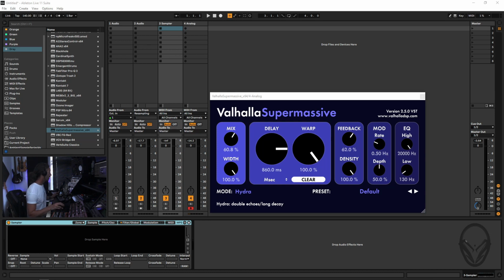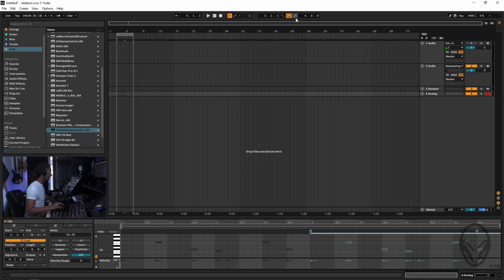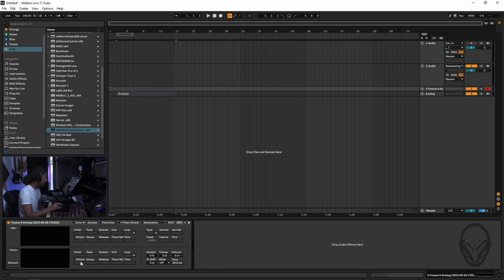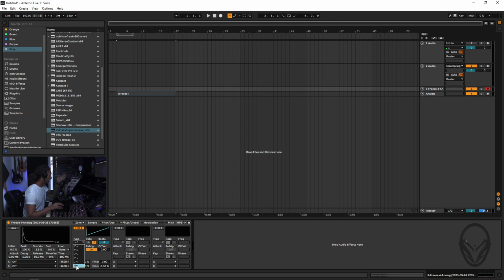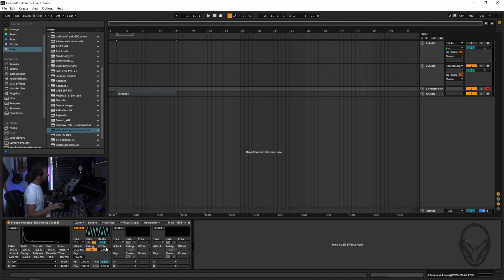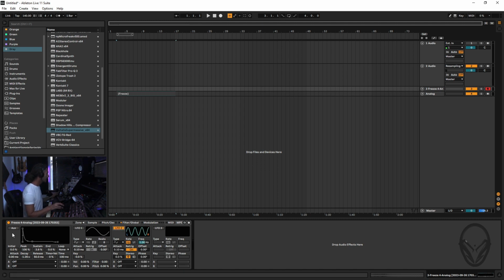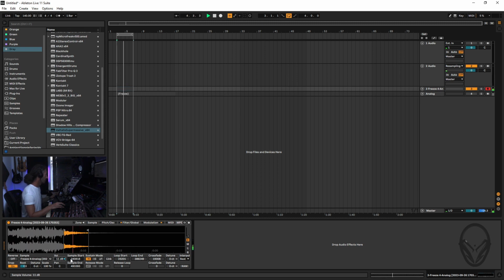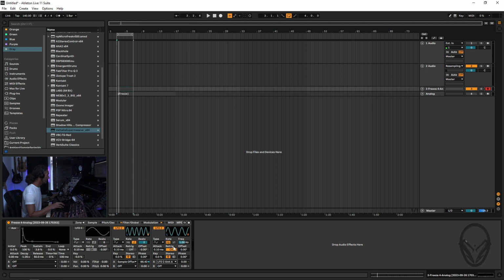Leon Switch presents Ableton Sampler - Part 2 - Modulation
In this part 2 of 3 videos about the Ableton stock Sampler i cover the Modulation page where I explain and use the Auxilary envelope and the 3 LFO's to move the start point of the sample and ajust the filters etc..

I hope you find this video insightful and helpful.

I would like to shout out my members  (who totally rock by the way)

iLuvNeuroBas  -  Skush  - Svenssoni  -  Attila Kánya  -  AshSparrow  -  SHVPE SHIFTER  -
Nate Smith  -  No Remorse Dubstep  -  Jaymz Filkoski  -  Leshii_Beatz  -  Yen.dub   -
STATION UNKNOWN  -  Squeeth  -  bongo bongo  -  Lysergene  -  Prynox  -  Tovia Shapiro  -
Kelly Dean  -  Jamie Hanslip  -  Sarsy  -  Emily Ember  -  rslater  -  IDW  -  Seibal

Thank you for your support! I appreciate you all!

Buy my Sample Packs here...

Much love!

US and Canada (Live music, DJ sets)